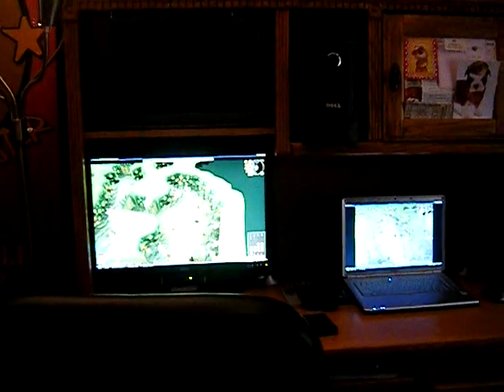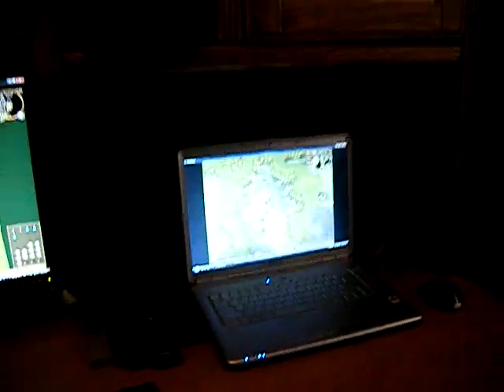Motorx91's Gaming Setup